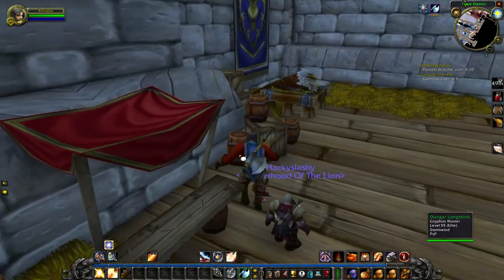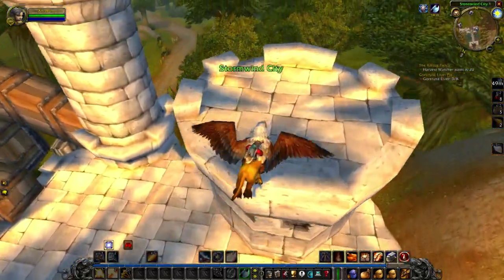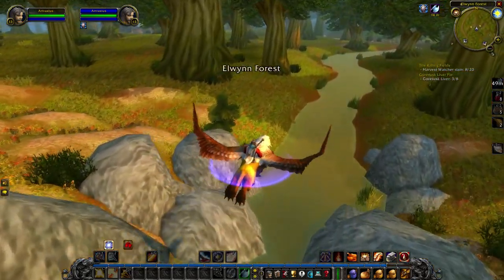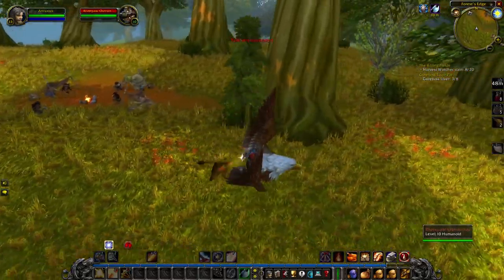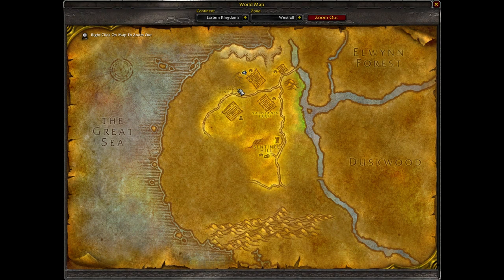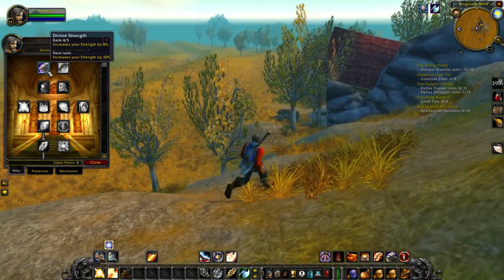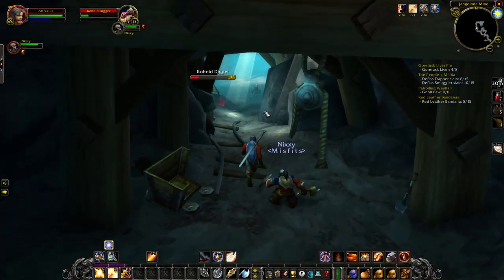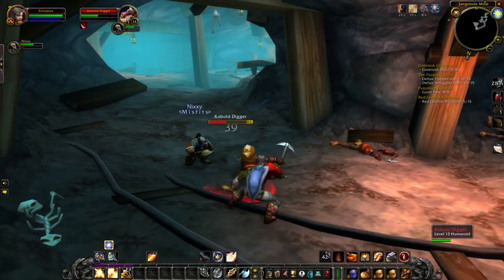World of Warcraft Classic | Alliance Series | Part 18 | Jangolode Mine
We return to Westfall and turn our attention to the Defias threat at the Jangolode Mine.

World of Warcraft Classic

This authentic re-creation takes players back to the beginnings of Blizzard Entertainment’s groundbreaking massively multiplayer online role-playing game, a time when Onyxia spread terror from her lair in Duskwallow Marsh, Leeroy Jenkins became a sensation after some ill-advised heroics in Upper Blackrock Spire, and only the bravest or most foolhardy quested alone in Stranglethorn Vale.

With World of Warcraft Classic, Blizzard has rebuilt the original WoW® in its most polished and complete state—as it was at the time of the “Drums of War” update (patch 1.12.0), originally released August 22, 2006. Included for all subscribers at no additional cost, World of Warcraft Classic gives players the opportunity to reexperience together the moments that came to define early WoW, like 40-player raids on Molten Core; days-long PvP battles at Tarren Mill; and the grand, server-wide effort to open the gates of Ahn’Qiraj.

“Building and launching World of Warcraft back in 2004 was immensely challenging,” said J. Allen Brack, president of Blizzard Entertainment. “A tornado literally tore the roof off one of the game’s data centers during the early days of testing—but Blizzard was fortunate to have hundreds, and then thousands, and then millions of people around the world cheering our developers on.

“Like many of our players, everyone at Blizzard was fueled by the excitement of seeing the world of Azeroth from the ground level, through the eyes of the heroes inhabiting and fighting over it,” Brack continued. “Azeroth has always been a wondrous and deadly place, and it was especially so at the time of WoW’s launch, when everyone was discovering its vistas and exploring its dungeons for the first time—all while helping and supporting the company as everyone here worked through the many technical struggles of hosting a game of this size.

“That early experience was incredibly important to Blizzard. It taught us many things about ourselves as a developer and publisher, and about the global community of players that we feel honored to be a part of. The World of Warcraft Classic experience is very different from the Azeroth we know today, but we love it for what it is and what it stands for. We can’t wait to get reacquainted with this dangerous, demanding, and rewarding world with all of our friends, new and old.”

This video features gameplay from World of Warcraft Classic (MMORPG) and commentary by GameolioDan.